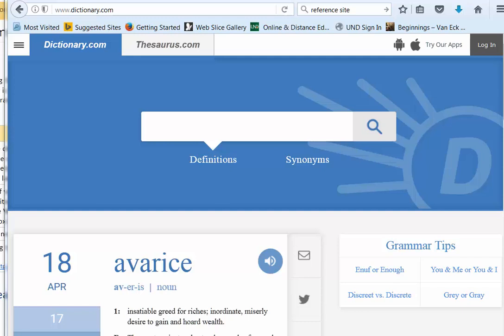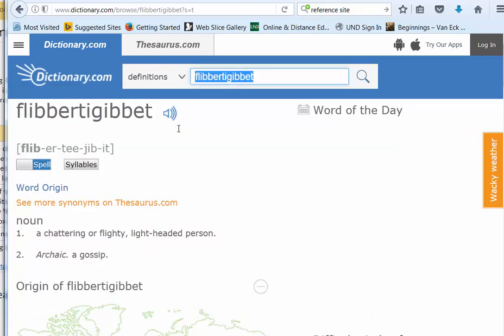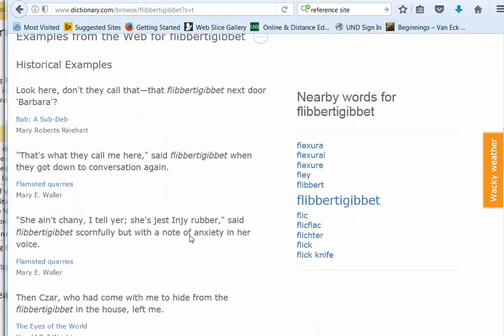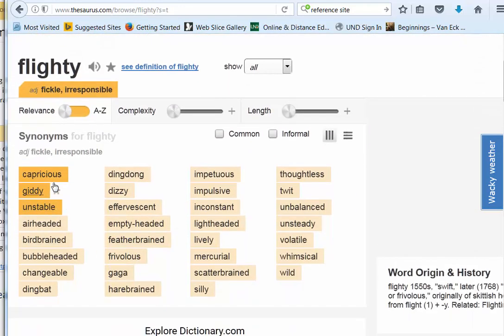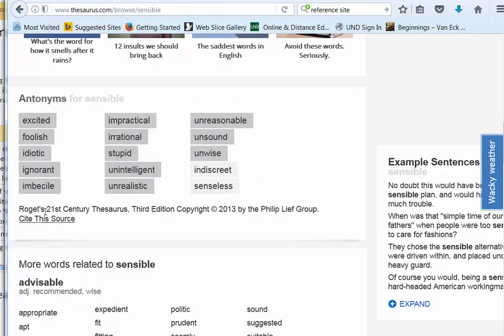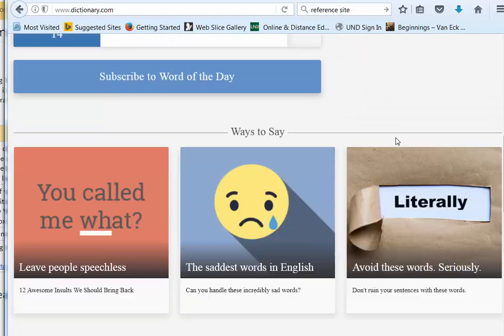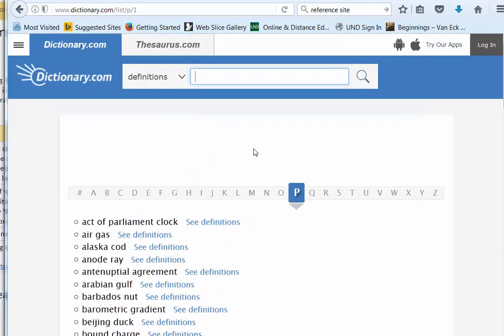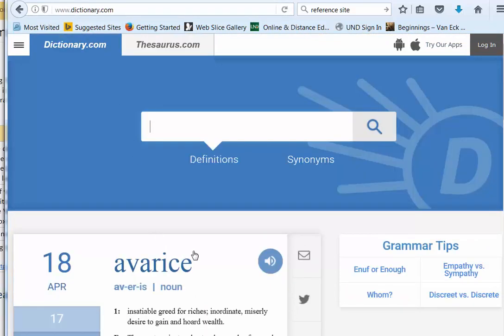synonyms and antonyms